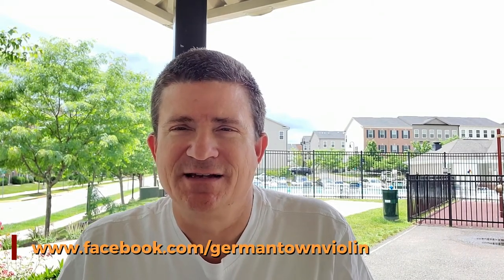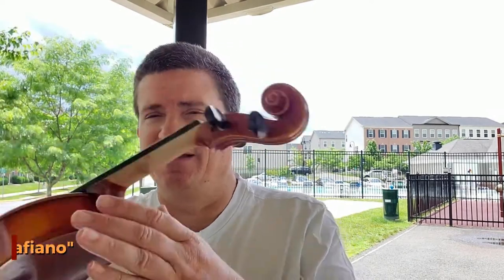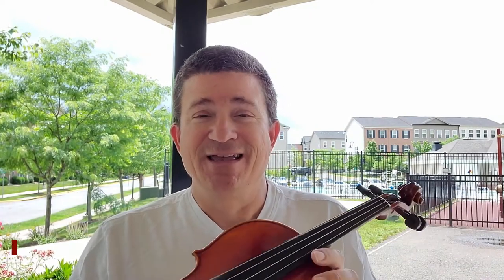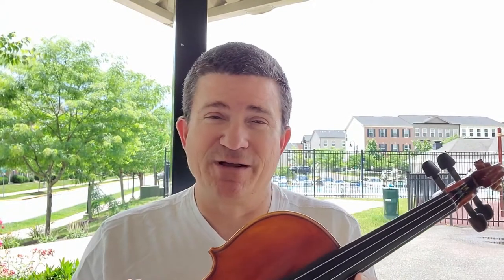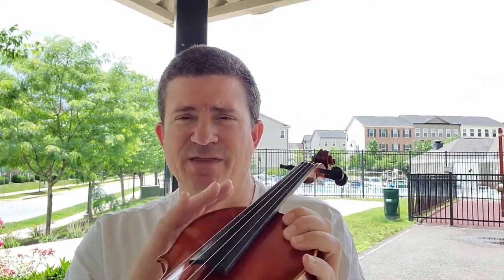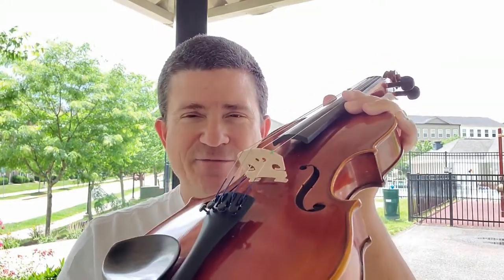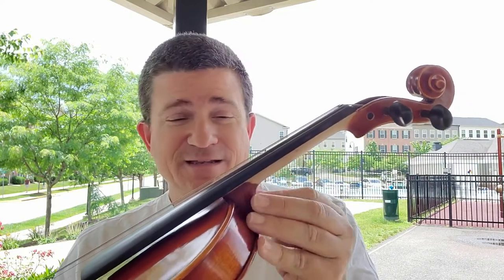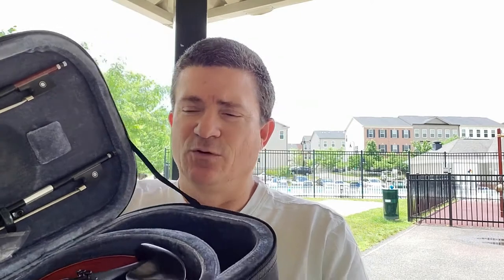Introdicing: The VLN-105 "Gafiano" violin and viola!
Introducing our workhorse violin: the Gafiano VLN105. Also available as viola, this fully carved instrument is perfect for students starting their orchestra career!